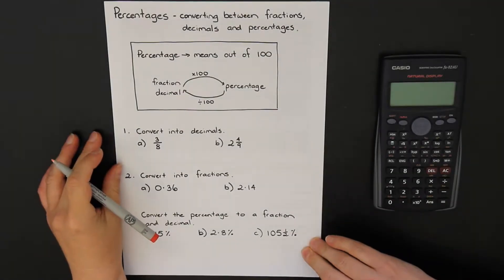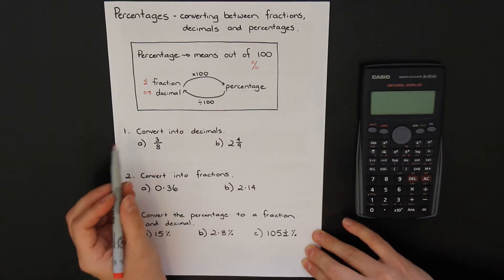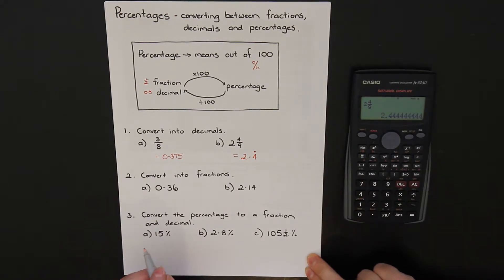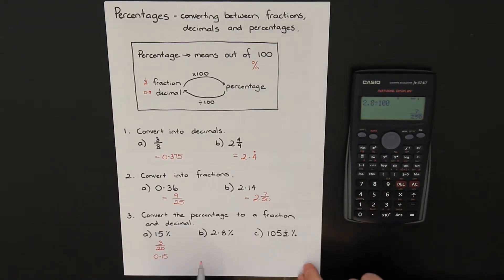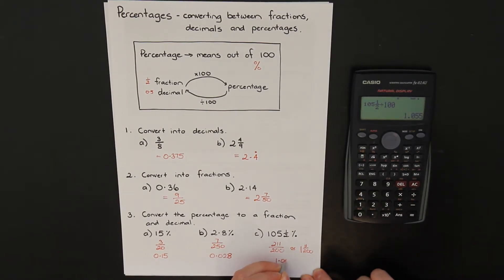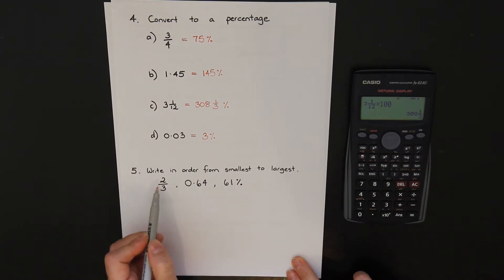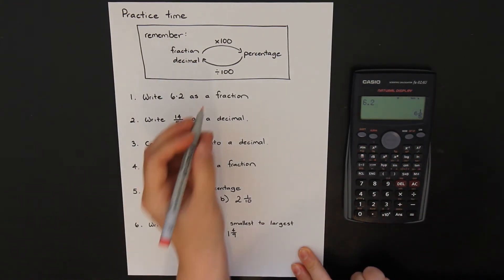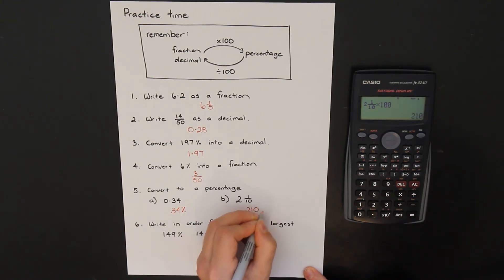Fraction Decimals & Percentages. Converting with a calculator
Jo shows how to convert between fractions, decimals and percentages using a  scientific calculator, and some other typical questions that you come accross.